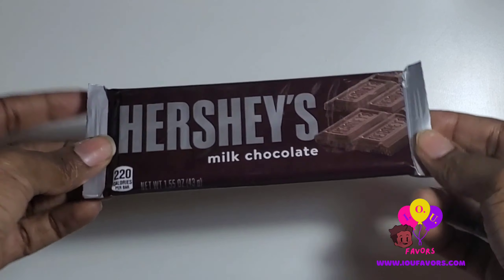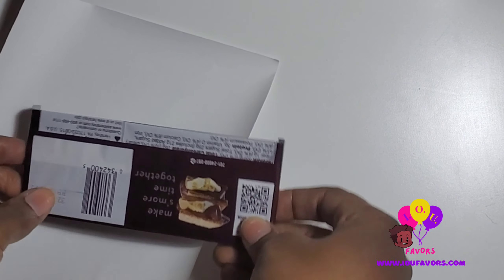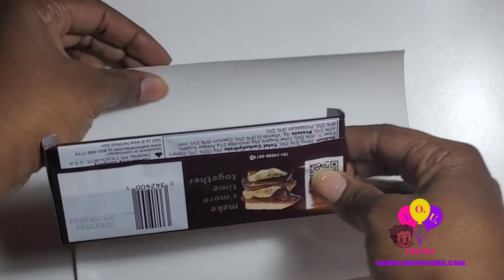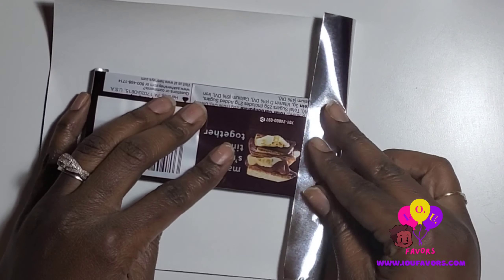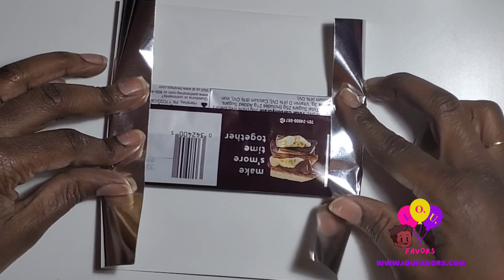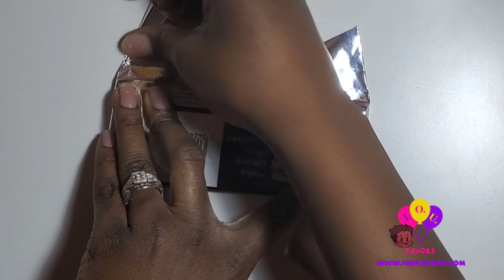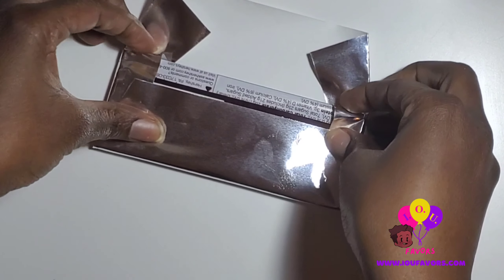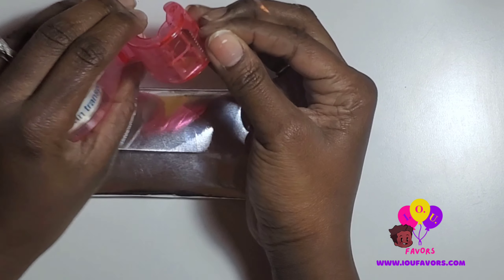How to wrap a chocolate bar with foil paper (DIY)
Hey Craft Lovers!! I am officially back to making tutorials for you all. I am excited to share my passion for crafting for you all. This video is to show you my technique with foil paper and how you use it to wrap a chocolate bar with foil paper.

If you have any questions leave them in the comment section below. And remember if you want me to do a specific DIY do not hesitate to let me know. I am always up to teaching you whatever you want to learn. ☆☆☆☆☆☆☆☆☆☆☆☆☆☆☆☆☆☆☆☆☆☆☆☆

9
Remember I.O.U.FAVORS slogan:

Making lives less stressful during memorable moments! ‐ I.O.U.FAVORS store:

Amazon Links

Hershey Bar Candy
Foil Paper://

Videos you should also go watch:

Behind The Scenes Shopping How to Acrylic Pour on a Canvas How to Tie-Dye (Pride Month Edition)

I do have links for the materials listed.

Materials Used

☆ Foil paper
☆ Hershey Bar

STALK ME ;)